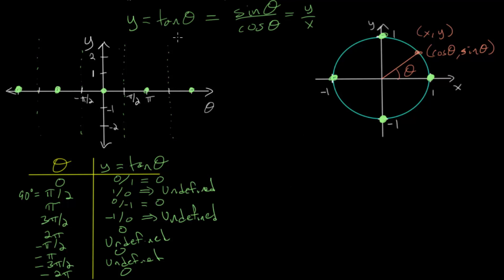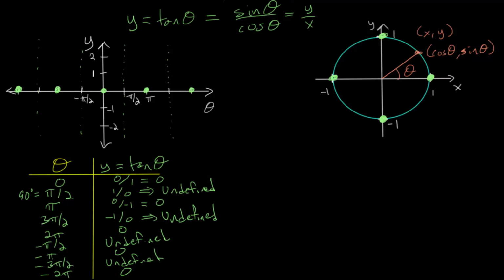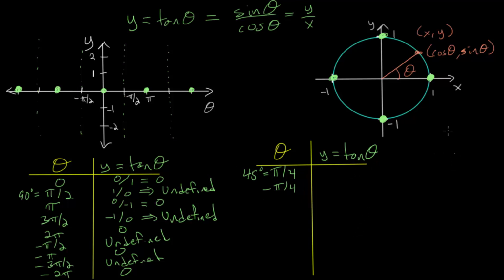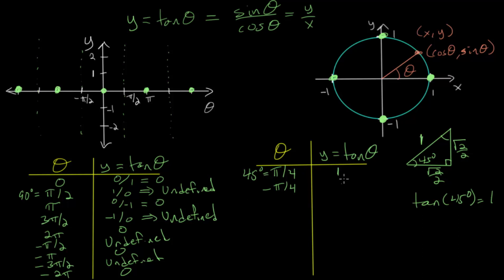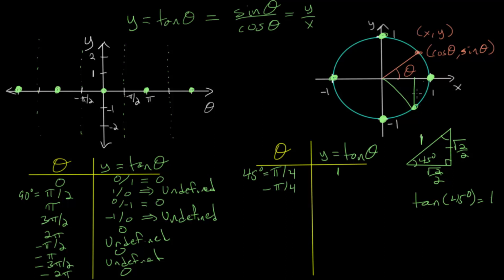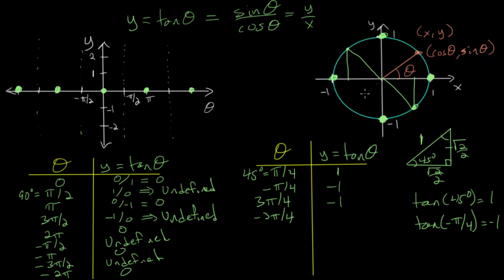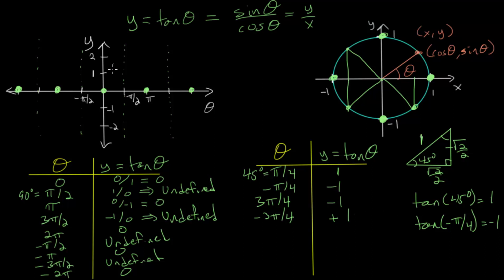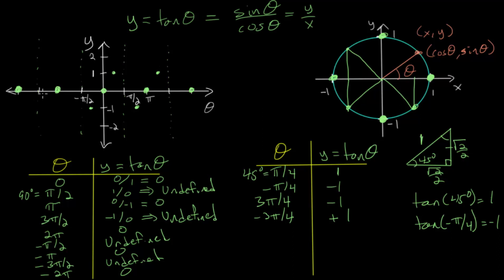Graphing the Tangent Function (2 of 3)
This video continues with the idea of graphing the tangent function, where y = tan(theta).

The unit circle is needed to construct a table and plot points on the coordinate plane. The tangent function is equal to the ratio of the sine function to the cosine function.

Since the denominator of the tangent function is equal to the cosine of the angle theta, the tangent function will be undefined anywhere the cos(theta) = 0, namely at theta values of  pi/2, 3pi/2, 5pi/2, and so one, including the negative values of these angles. At these values, the graph will have vertical asymptotes that the function will not cross.

EulersAcademy.org